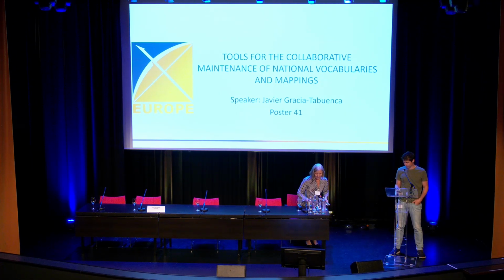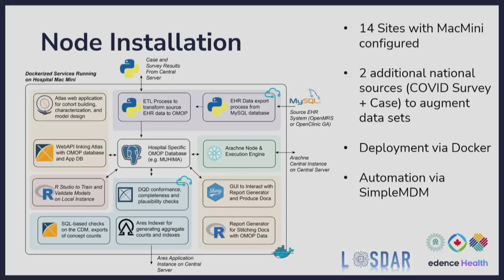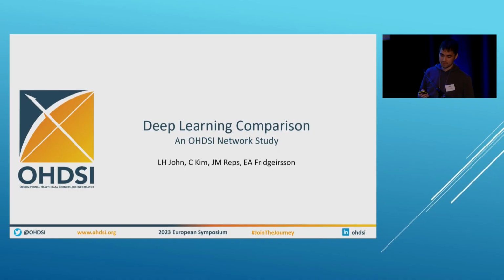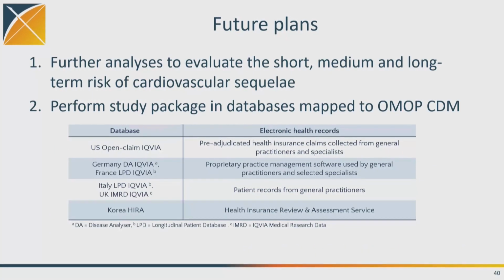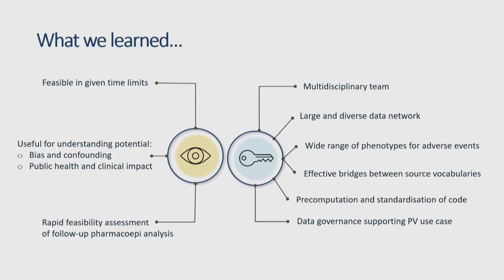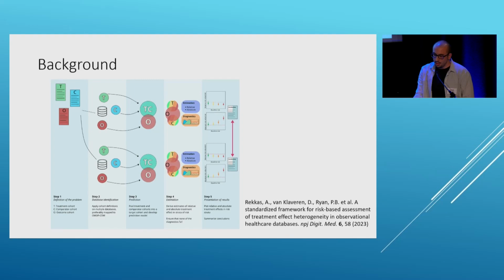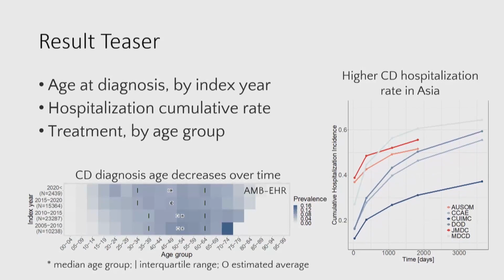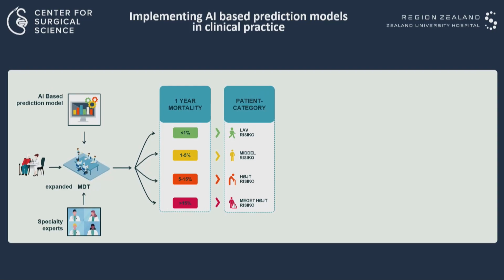Collaborator Showcase: Rapid fire presentations (Multiple Speakers, OHDSI Europe 23)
Session 2 of the OHDSI Europe Symposium featured 10 rapid-fire presentations from across the continent, each of which was part of the collaborator showcase. Katia Verhamme of Erasmus MC moderated this session.

0:44 - Tools for the collaborative maintenance of national vocabularies and  mappings (Speaker: Javier Gracia-Tabuenca)
6:09 - Implementation of the ARES application to monitor network-wide data quality and mapping coverage for 16 unique OMOP sources across Rwanda (Speaker: Jared Houghtaling)
12:11 - Multi-site Cost-effectiveness and Markov Chain analysis of heart failure (Speaker: Markus Haug)
18:41 - Deep Learning Comparison (Speaker: Henrik John)
24:21 - The association of short-, medium and long-term cardiovascular sequelae with COVID-19 infection: a multinational pilot study (Speaker: Ian Wong)
27:54  - Supporting pharmacovigilance signal validation and prioritization with analyses of routinely collected health data – lessons learned from an EHDEN network study (Speaker: Judith Brand)
35:54 - Pattern of long COVID symptoms and conditions: clustering analysis based on large multinational cohorts as part of an EHDEN Study-A-Thon (Speaker: Marti Catala Sabate)
42:36 - Evaluation of treatment effect heterogeneity in the LEGEND-Hypertension study (Speaker: Alexandros Rekkas)
48:36 - Characteristics and outcomes of over a million inflammatory bowel disease subjects in seven countries: a multinational cohort study (Speaker: Chen Yanover)
57:13 - Prediction of 30-day, 90-day and 1 year mortality after colorectal cancer surgery using a data-driven approach (Speaker: Ismail Gögenur)

All presentations and research from the 2023 OHDSI Europe Symposium will be available on the symposium homepage